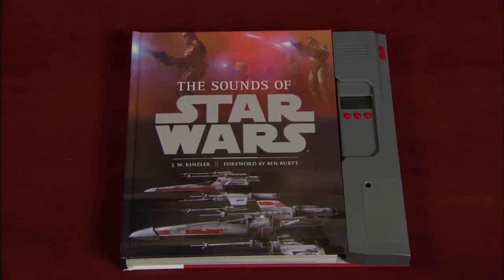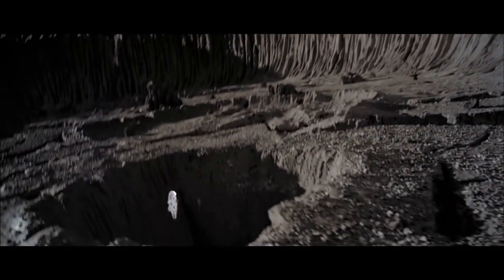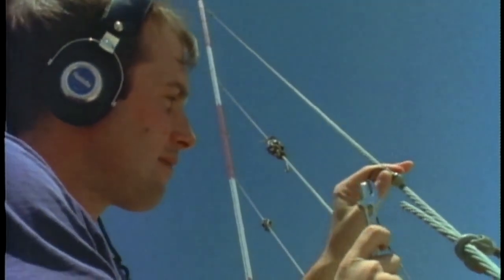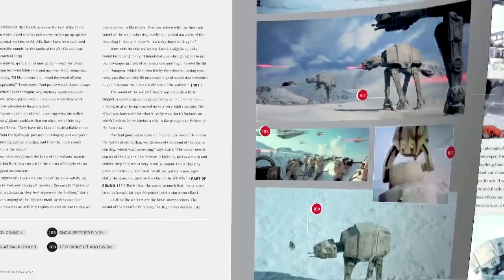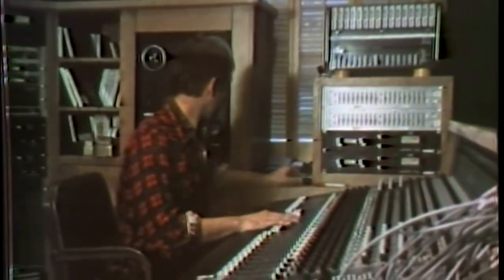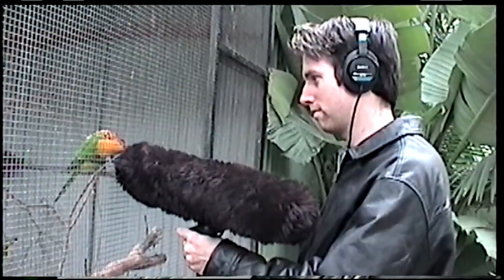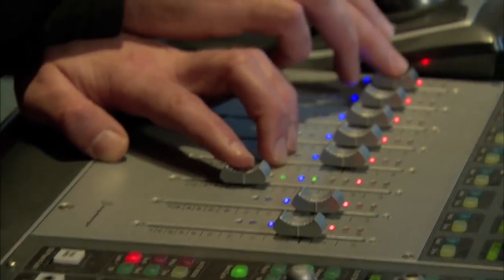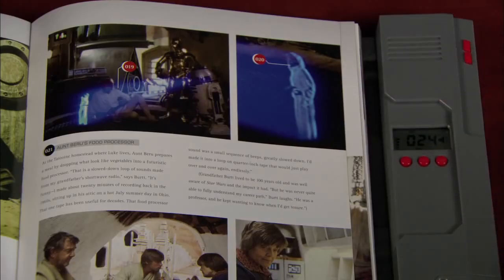Diseño de sonido de Star Wars por Be Burtt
Homenaje a 40 años del estreno de Star Wars (25 de mayo de 1977).
El universo sonoro de Star Wars es parte inseparable de nuestra cultura. Desde la magistral música de John Williams hasta los fantásticos efectos del diseñador de sonido Ben Burtt. Uno de los clásicos de esta saga es el sonido del disparo láser. Fue creado por Burtt a partir del sonido que genera un cable de acero cuando es golpeado. Ese particular sonido, que es como un muy rápido y breve portamento descendente, se debe a que el cable de acero es un medio dispersivo para las ondas mecánicas, donde las frecuencias más altas se propagan a mayor velocidad que las frecuencias más bajas. Al golpear el cable se genera un pulso de onda y es la dispersión de este pulso al propagarse por el cable lo que genera el peculiar efecto sonoro que va de frecuencias altas a bajas en tiempo muy breve.
Más sobre la física de este sonido EN BREVE.

Ver en el blog: Dispersión acústica y el sonido de los disparos láser de Star Wars